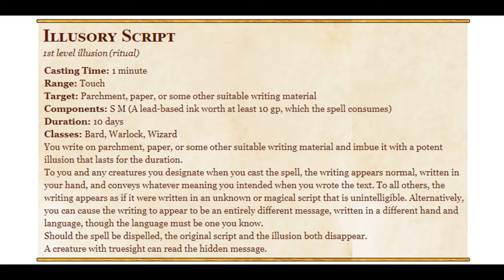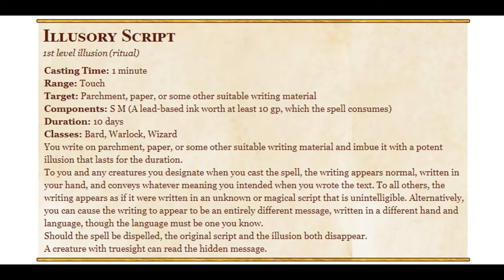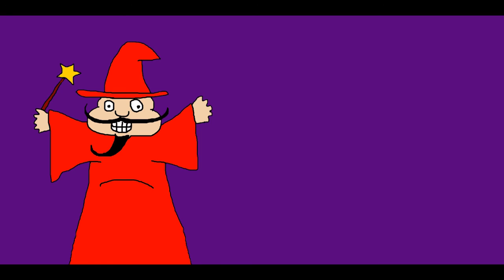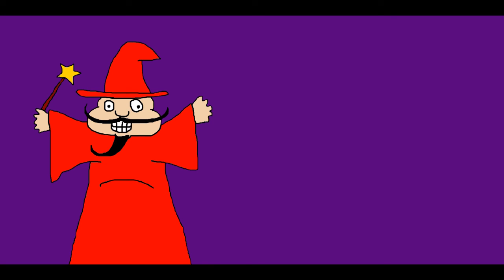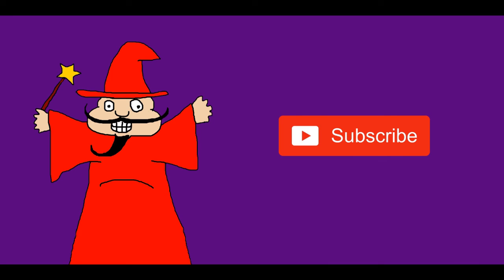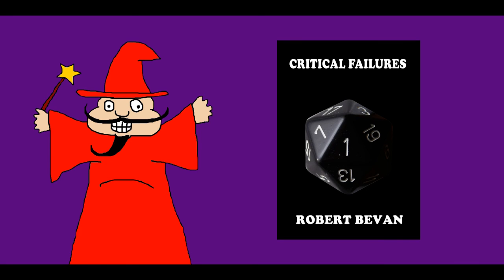Illusory Script 5e: Don't Believe Everything You Read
Bob and Sam discuss the spell Illusory Script.